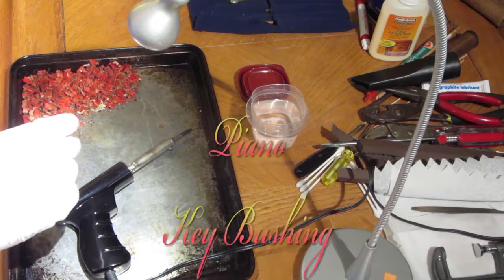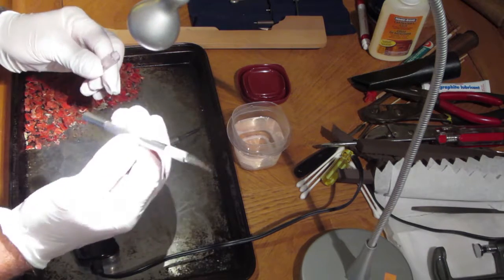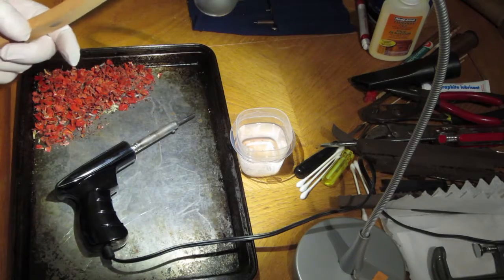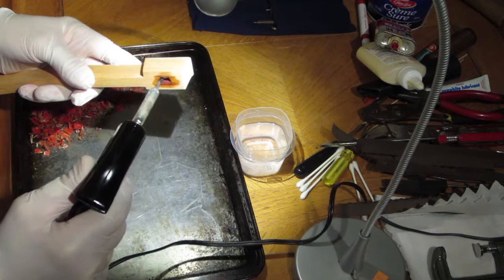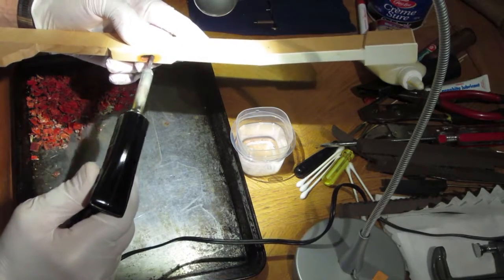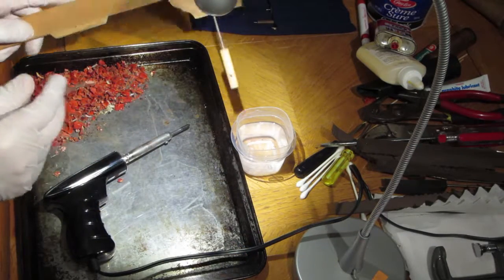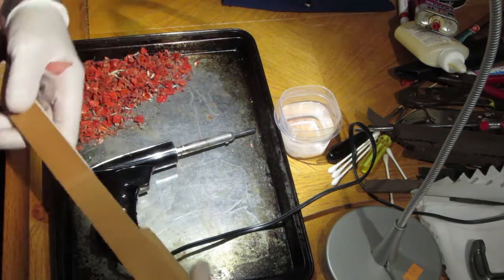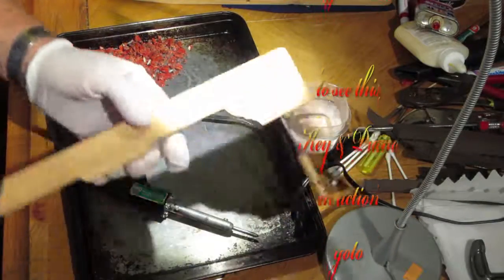Piano Key Bushing Felt Removal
An easy method to remove the felt bushings from piano keys.